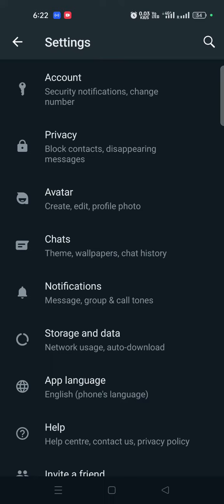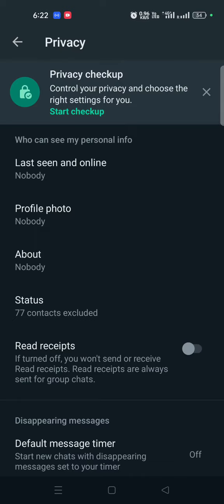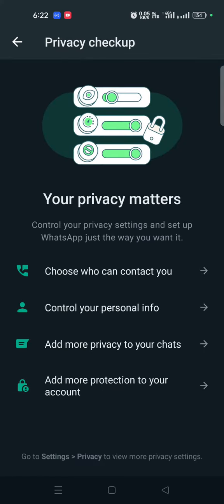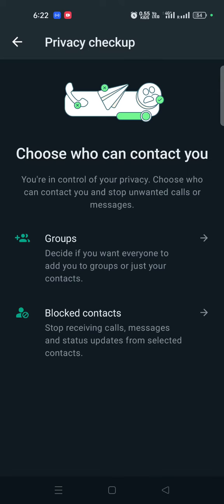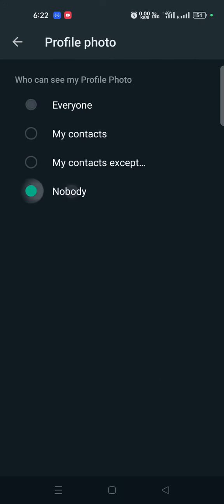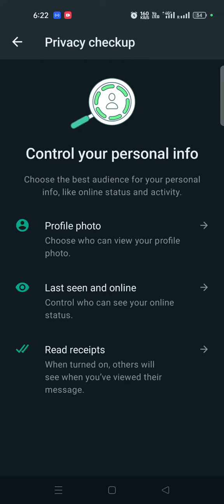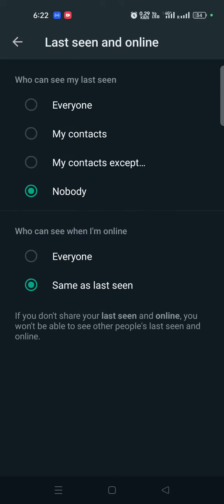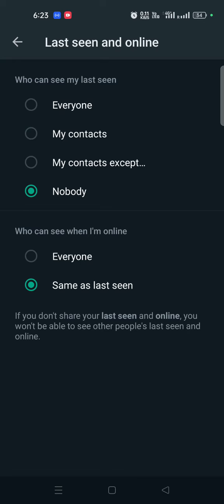What's up Tricks